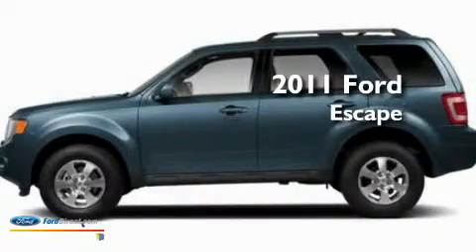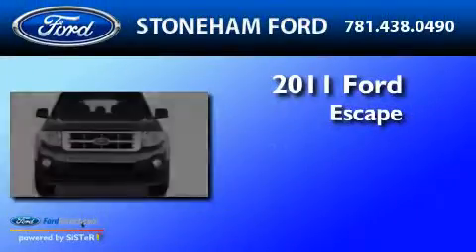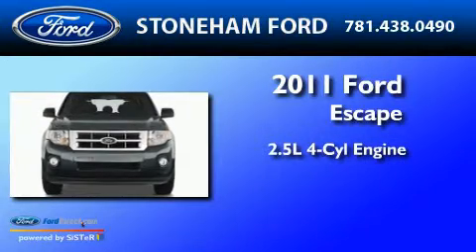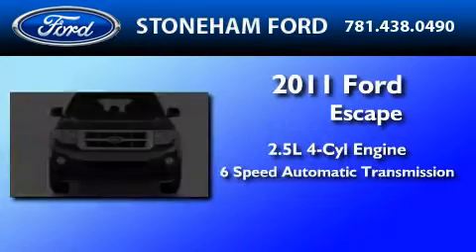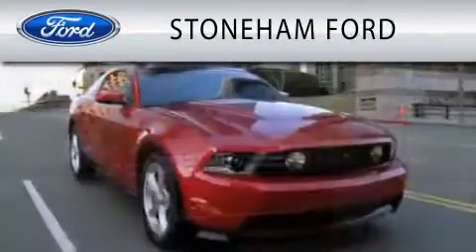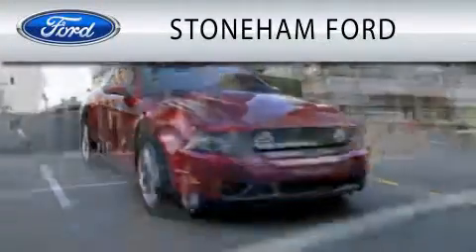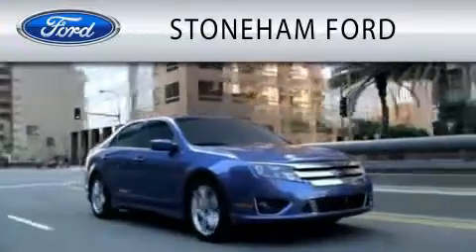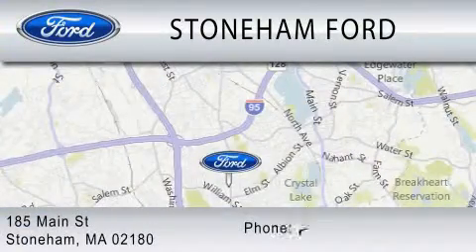2011 FORD ESCAPE Stoneham MA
Year : 2011
 Make : FORD
 Model : ESCAPE
 Engine : 2.5L I4
 Trans . : AUTO 6SPD
 Exterior : STEEL BLUE METALLIC

 Stock : 113533